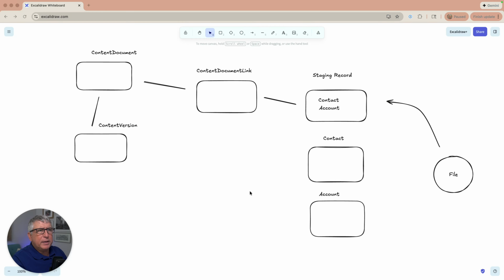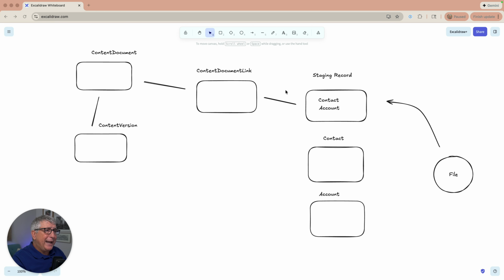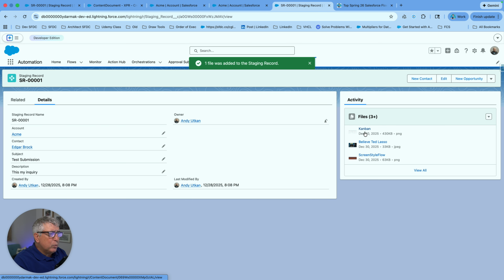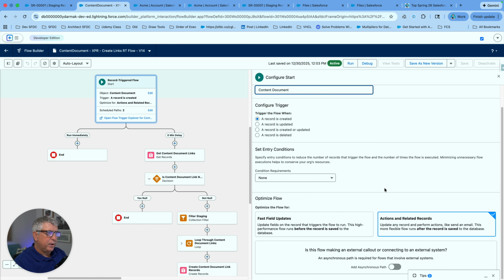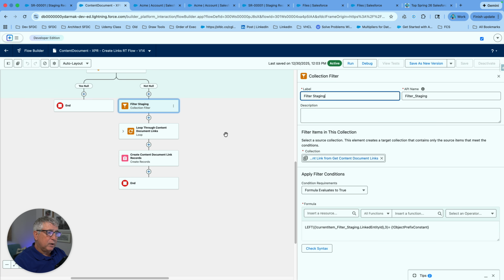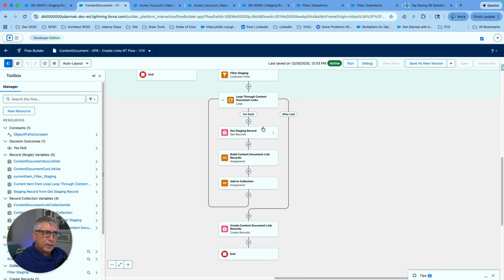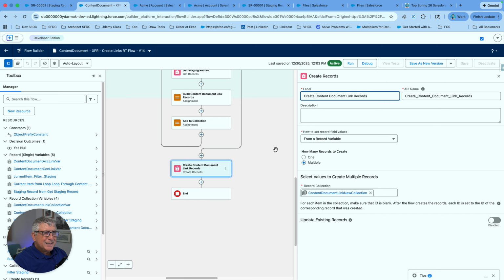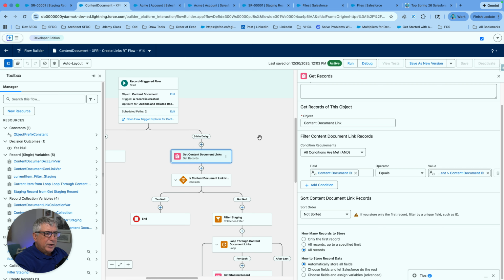Trigger Salesforce Automations On File Upload (No Code!)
How to use the Left function to identify Salesforce Object Prefixes in Flow.
Learn why setting your Batch Size to 1 is the secret to making File Triggers stable.
Note: While Spring '26 allows triggers on ContentDocument, for some use cases, the new 'Automation Event-Triggered' flow might be a simpler alternative.
This video shows how to trigger `flow automations` in Salesforce when a `file` or `attachment` is uploaded. You no longer need to use custom code. This method uses `Salesforce automation` for a simpler, no-code approach. Learn to set up these triggers within the `Salesforce platform`.
Chapters:
00:00 - The Problem: Why File Automation used to require Code
00:40 - New Spring '26: Record-Triggered Flow on Files
01:10 - Understanding ContentDocument vs. ContentVersion
02:15 - The "Junction" Role of ContentDocumentLink (CDL)
03:30 - Diagram: File Relationships & Staging Objects
04:45 - Use Case Demo: Auto-sharing Files with Account & Contact
05:50 - Building the Flow: Trigger & "Get CDL" Records
07:15 - Logic Tip: Filtering by Object Prefix (3 Characters)
08:20 - Inside the Loop: Getting Staging Record Data
09:40 - The "Batch Size 1" Fix for CDL Bulkification Errors
11:15 - Testing the Results on Account & Contact Records
12:30 - Final Recap: CDL Automation Best Practices